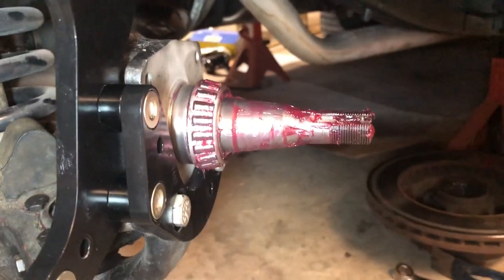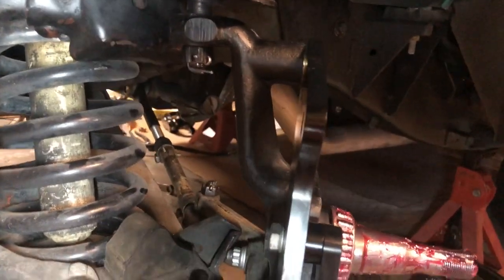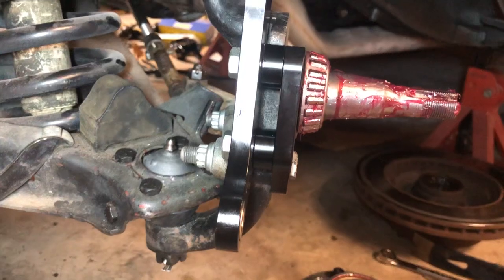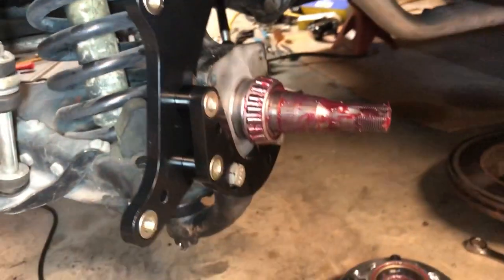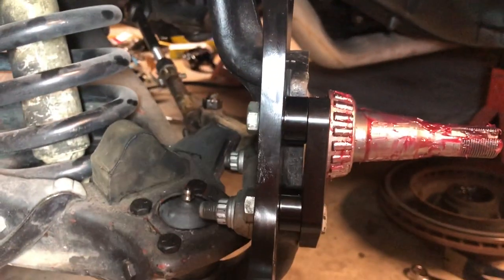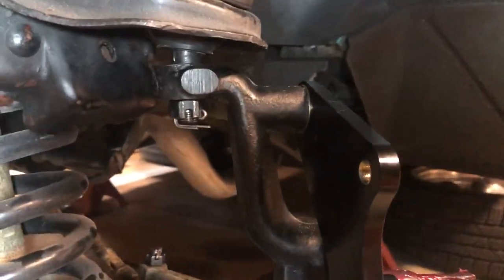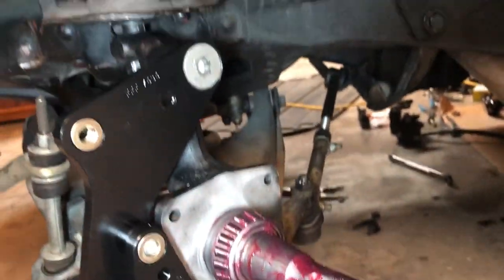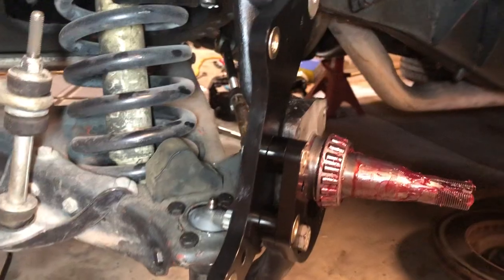Part 1 of 5 - 55 Chevy Spindle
Eckler's Spindle with Wilwood brake kit - Issue  Part 1 of 5